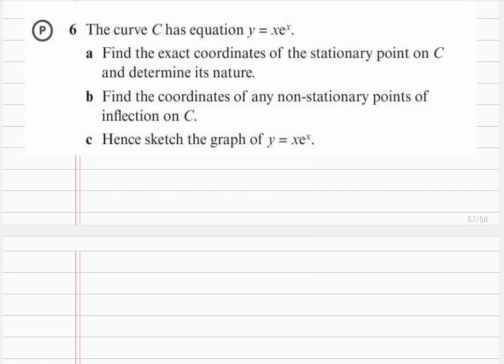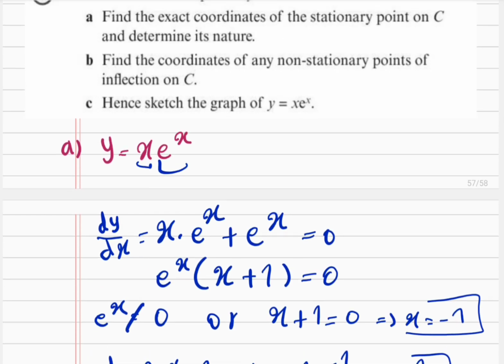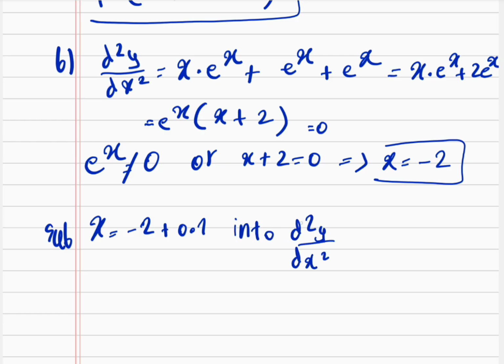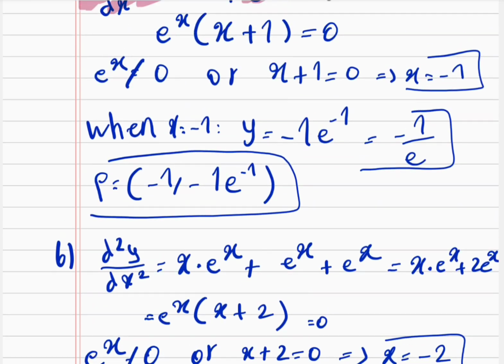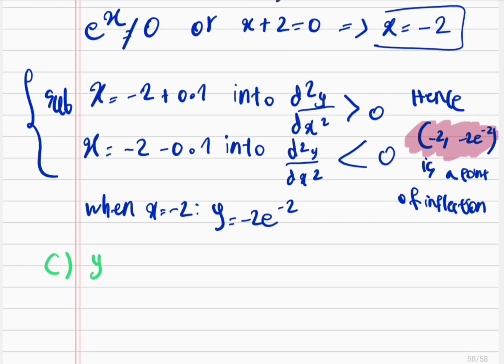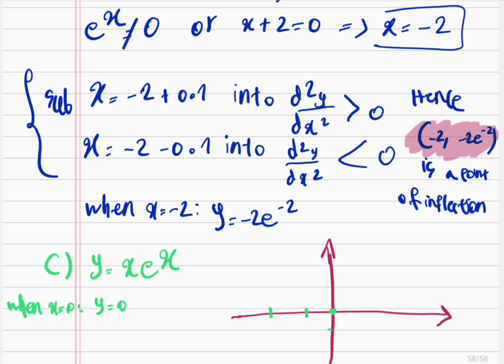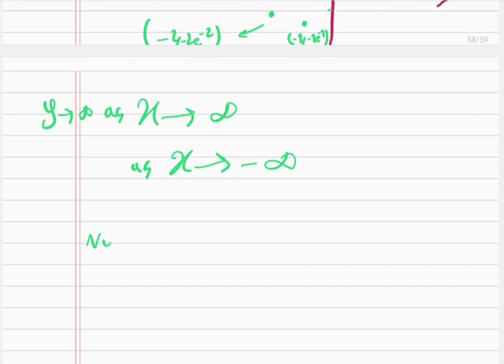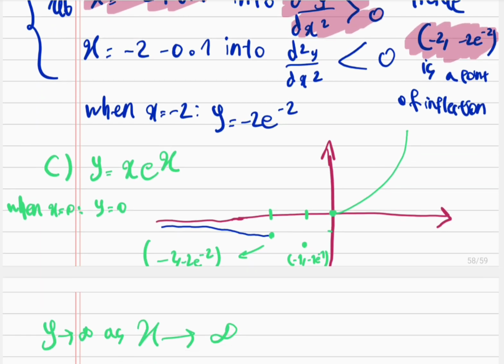Sketching y=x.e^x - EX 9I Question 6- A-Level Maths Pure 2